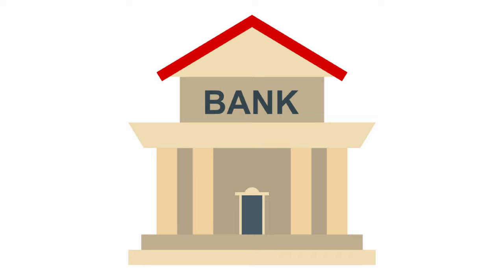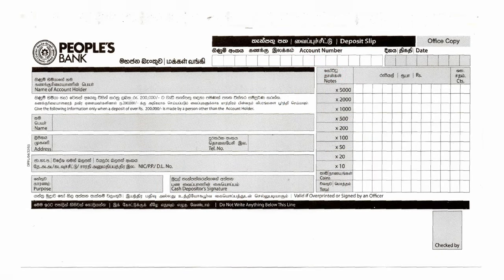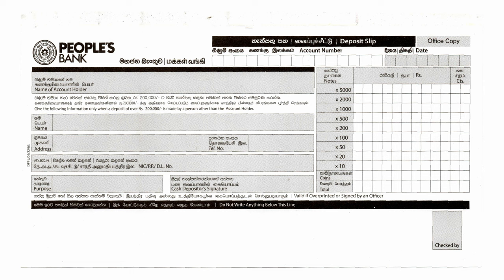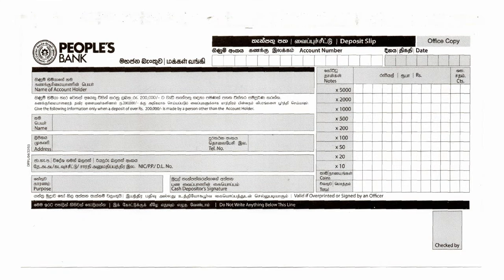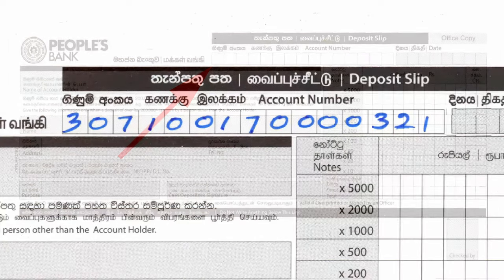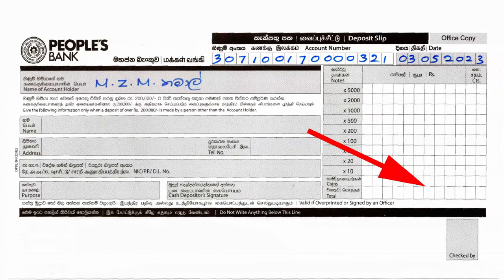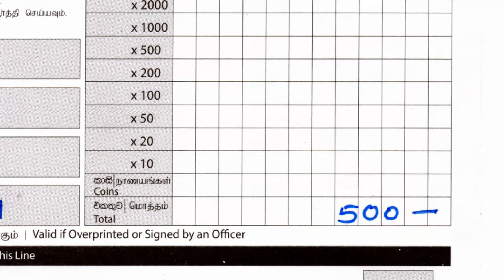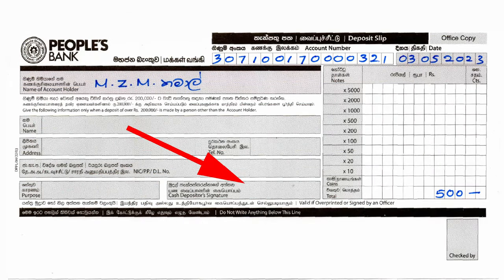වෙනත් කෙනෙකුට හෝ ආයතනයකට ලේසියෙන්ම නිවැරදිව මුදල් තැන්පත් කරන්නේ මෙහෙමයි.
බය නැතුව බැංකුව ඇතුලට ගිහින් තමන්ගෙම බැංකු පොතට සල්ලි දාන ලේසිම ක්‍රමය මෙතනින් බලන්න.

This is how you can deposit money easily and accurately to someone else or an organization, as receive an official document from the bank.